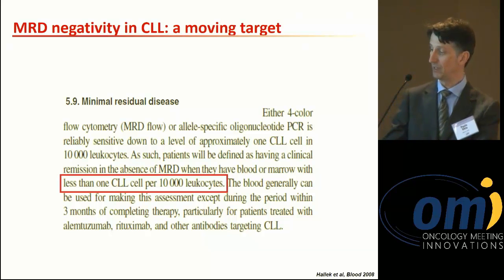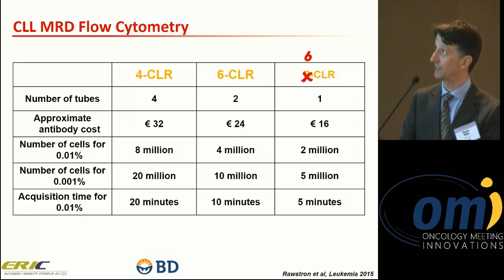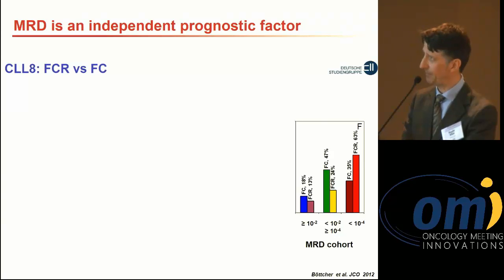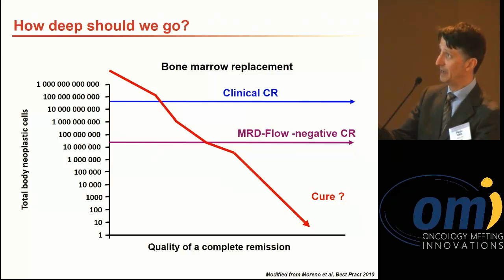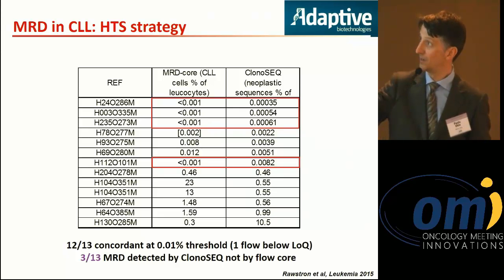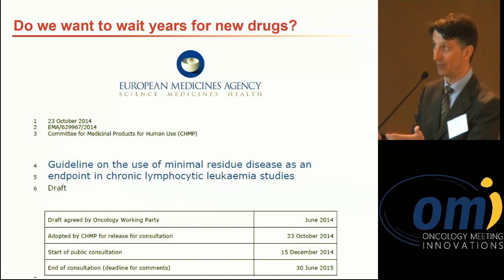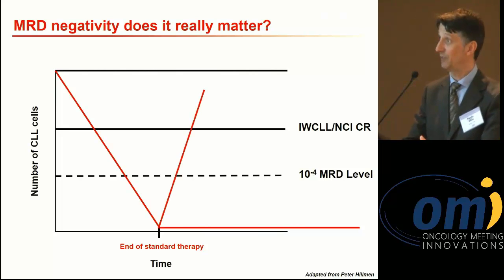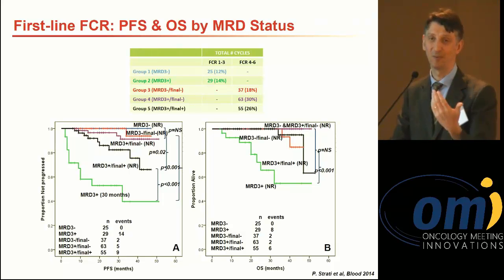Clinical value of MRD negativity in CLL - Ghia